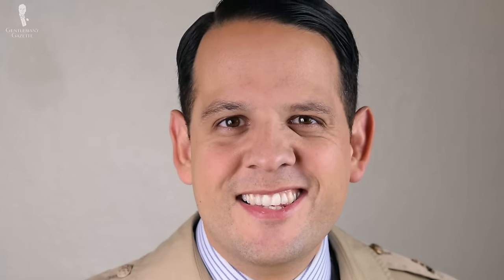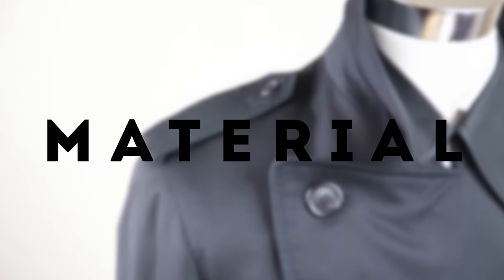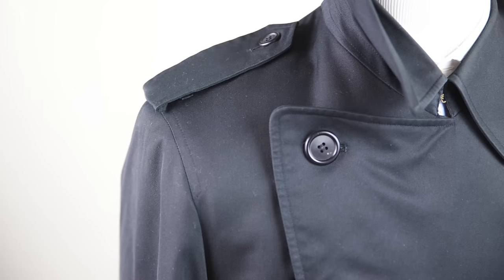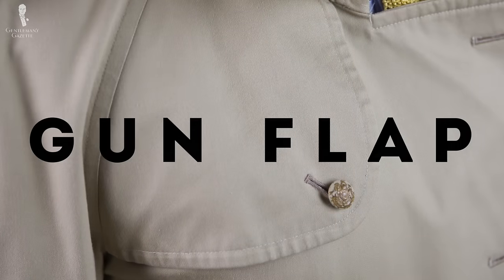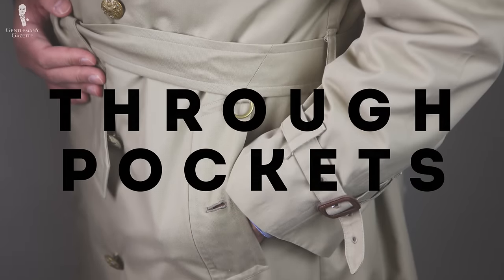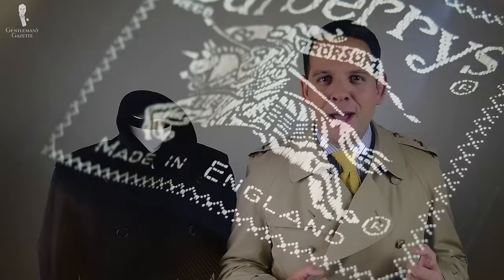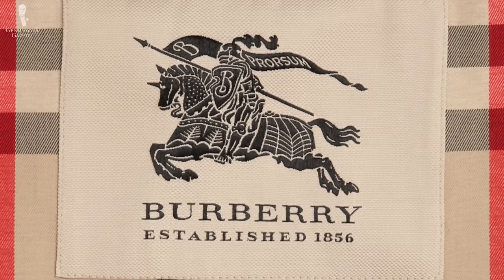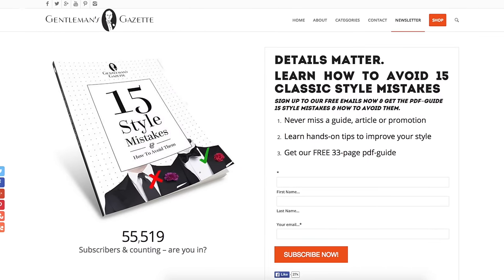Trench Coat Guide - How To Wear & Buy A Burberry or Aquascutum Trenchcoat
Check out our in-depth review on Burberry trench coats, both modern and vintage!

00:00 Introduction

Today, we discuss the 15 hallmarks of a quality authentic trench coat, how to buy it, and everything you need to know about this iconic garment.

00:34 Today, the trench coat is popular with men and women all over the world. Just like with many other garments, it is unclear what the exact history of the trench coat is. Basically, we have Aquascutum, Macintosh, and Burberry all in there. Today, you can find a trench coat in all kinds of variations from different companies in different qualities and different details. The goal of this video is to help you find a trench coat that is as authentic as possible that suits your style.

01:09 So what are the 15 hallmarks of an authentic trench coat?

01:15 1. Today the most popular type of trench coat material is called Gabardine which was invented by Thomas Burberry around the middle of the 19th century. It's a tightly woven fabric that is supposed to withstand rain and keep you dry.  Another option that's very popular especially with Burberry's coats is 51% cotton and 49% polyester. This material has a great track record of standing up to the elements and therefore, it's also recommended.

02:11 2. When it comes to color, the iconic trench coat has this kind of khaki, camel color. However, you also find trench coats in navy, black, red, green, and basically, any other colors.

02:39 3. Sleeve style. Trench coats come with many different sleeve styles. The two most popular ones are either the raglan sleeves and it's characterized by the fact that the sleeve goes all the way over the shoulder and is sewn together at the back of my neck. The alternative has a shoulder seam right at the shoulder.

03:35 4. Double-breasted trench coat.

03:53 5. Epaulets. Epaulets are these little tabs on the shoulder. This is something that highlights an authentic trench coat.

04:11 6. Gun flap. Originally was used to prevent the garment from getting wet or to actually button over your trench coat like so to prevent the water from running inside and getting it wet.

04:31 7. Hook and the throat latch. It truly allows you to keep everything really closed so you are protected.

04:40 8. D rings on the belt which were actually little rings on the belt of the trench coat which were used for all kinds of things like water bottles, grenades, and anything else that you wanted to carry.

04:52 9. Sleeve straps. They are simply there to make your sleeves tighter to keep out the wind and keep you warm.

05:01 10. Deep yoke back. The reason to have a deep yoke back is to keep the water away from you and to keep you dry.

05:10 11. Wedge back - helps to keep the wind out even if you unbutton it and the buttons are there so you can close it. If you want you can open it if you need a greater range of movement.

05:32 12. Pockets. A real trench coat should have accessible pockets from outside and from the inside. That way, no matter if you wear it buttoned or unbuttoned, you can always reach your pockets.

05:45 13. Leather buckles. Sometimes you can find trench coats with metal buckles but usually they are always covered in leather. Brown or black or whatever works but look for leather buckles.

05:59 14. Checked lining. For example, Aquascutum has a famous blue and kind of mustard yellow lining versus Burberry has a so-called nouveau check which is black, red, and beige and white.

06:47 15. Made in England. If you want to buy a genuine, made in England trench coat, I suggest you go with trench coats pre 1999 from Burberry.

One big problem when buying a trench coat is sizing so if you want to buy one, especially on eBay or on other places remotely, make sure you know the measurements.

Now you may wonder which kind of trench coat should I buy? There are a number of different ones out there. You can get one from Acquascutum, from Macintosh, from Burberry and personally I think, the old Burberry and Acquascutum are the most authentic ones and those are the ones I would buy.